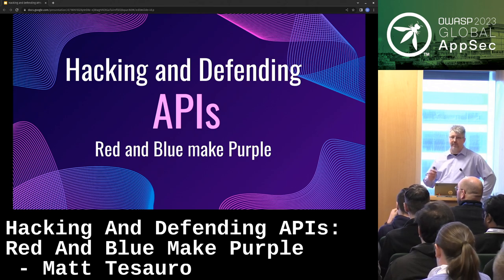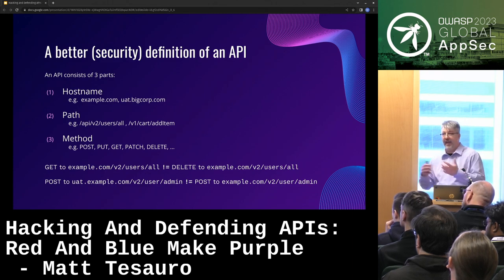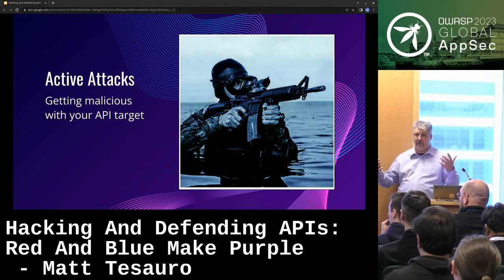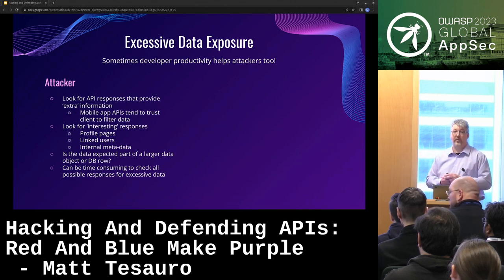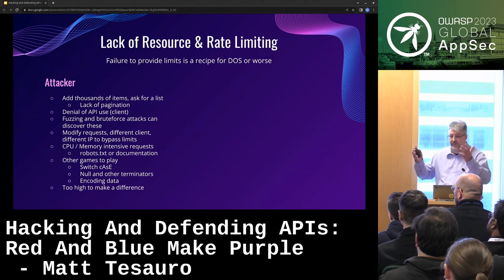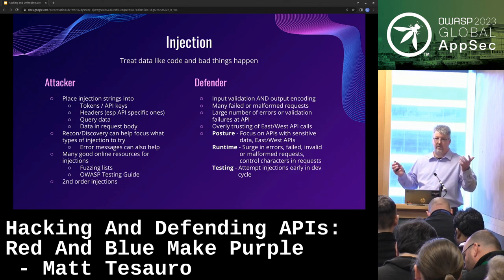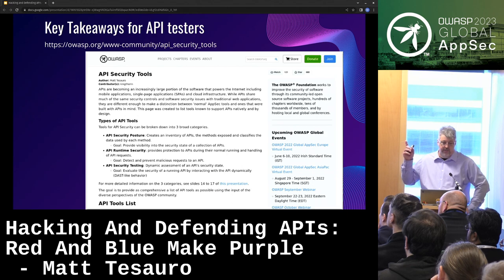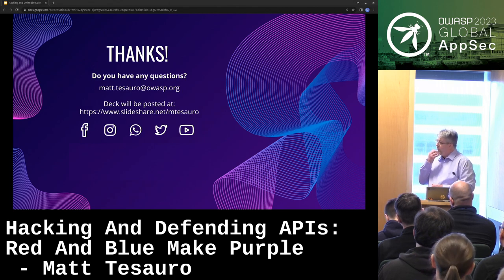Global AppSec Dublin: Hacking And Defending APIs: Red And Blue Make Purple - Matt Tesauro